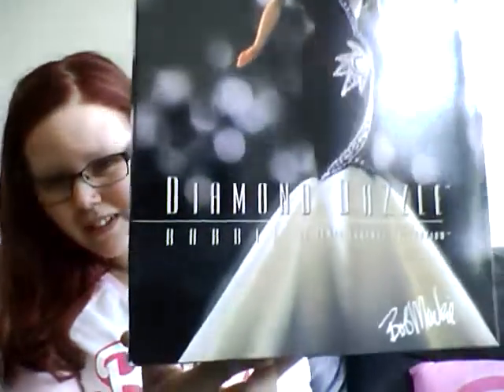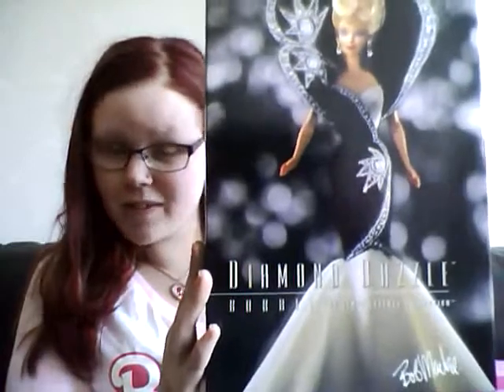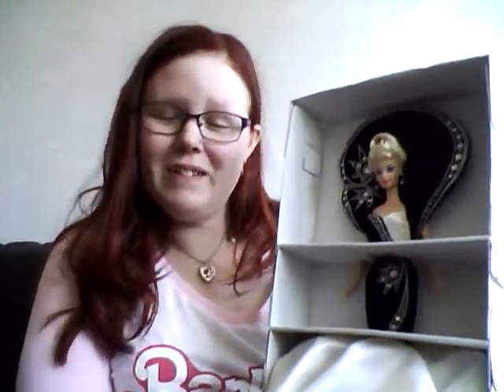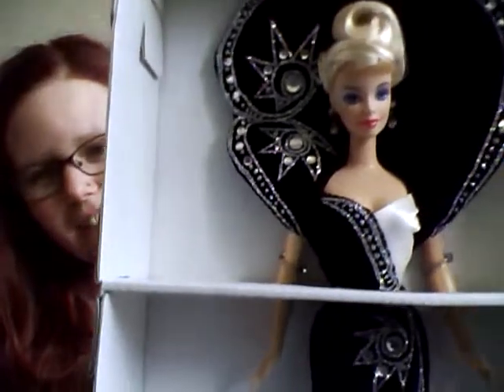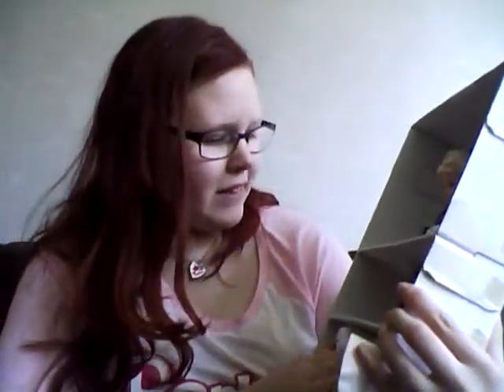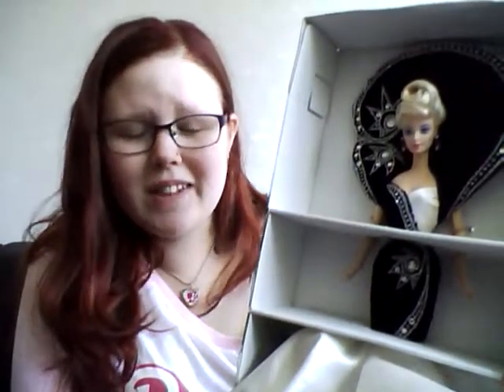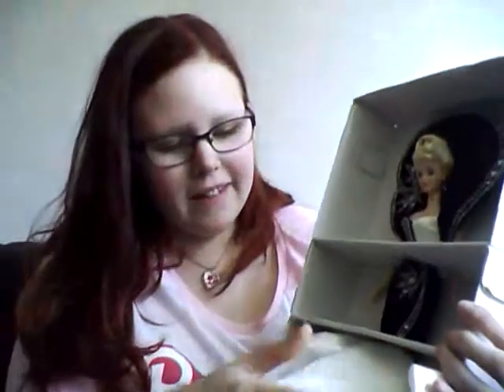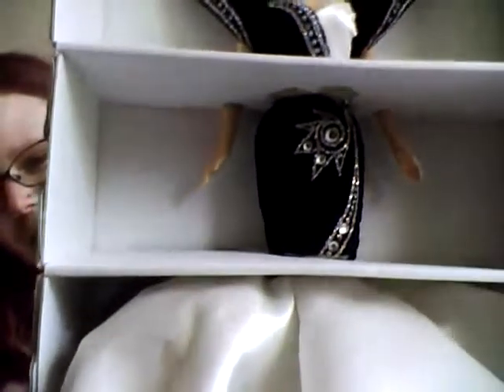Rewiev Barbie Diamond Dazzle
This is a rewiev of Barbie Diamond Dazzle that Bob Mackie designed and it came out on the market in 1997 and was part of The Jewel Essence Collection.

/iLcH